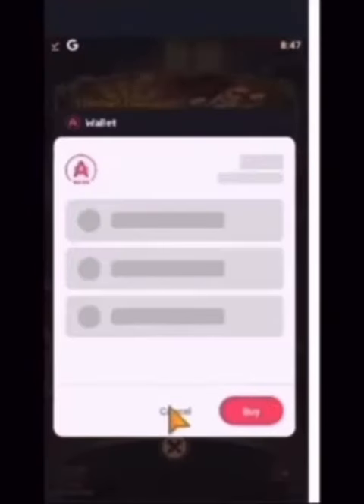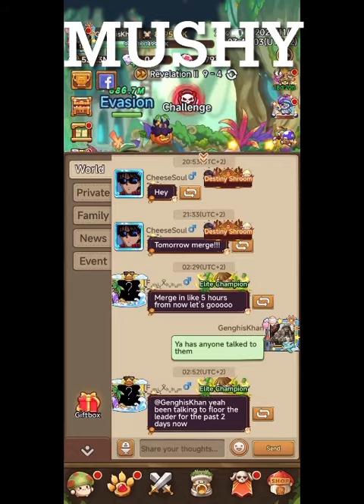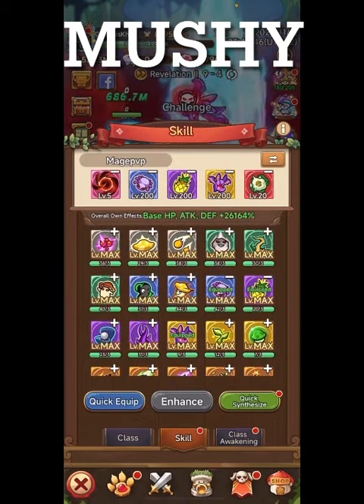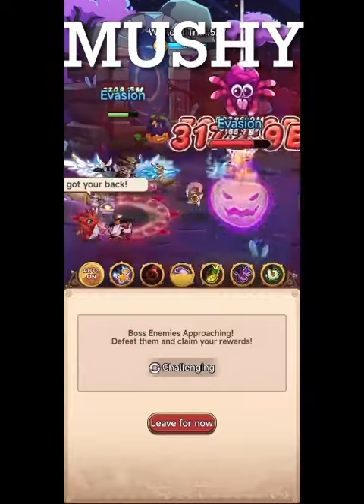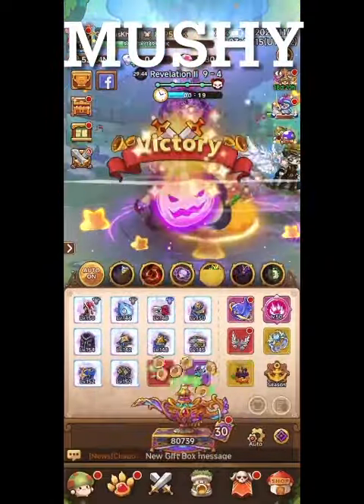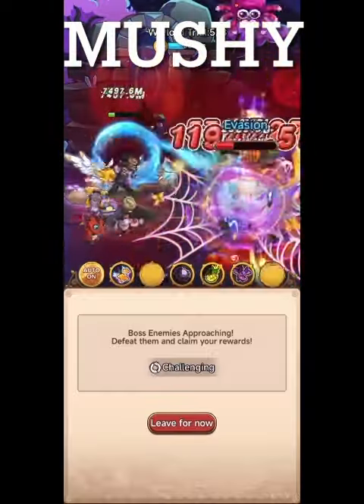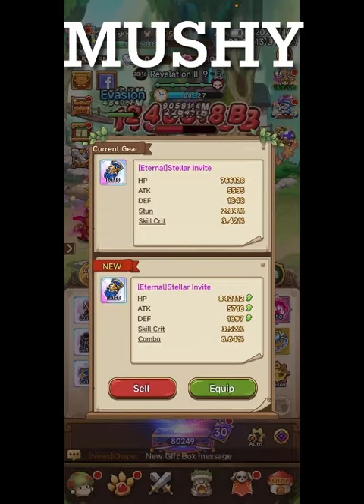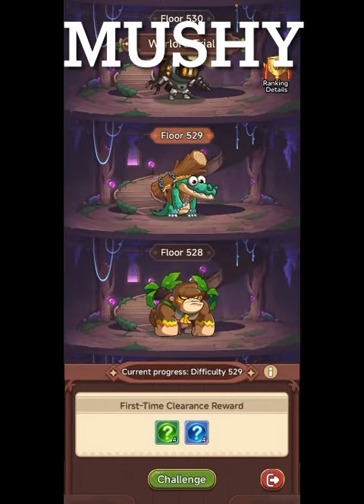Legend of Mushroom- mage skills for monsters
2 - Install the Appcoins wallet from your device's app store.